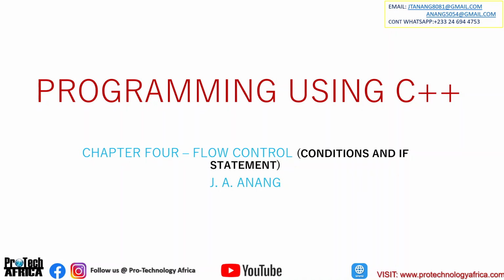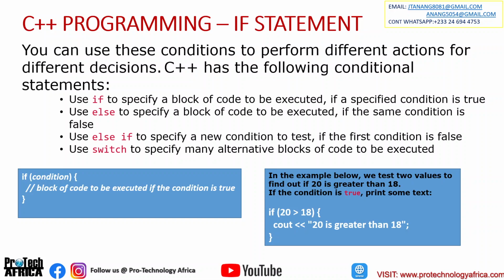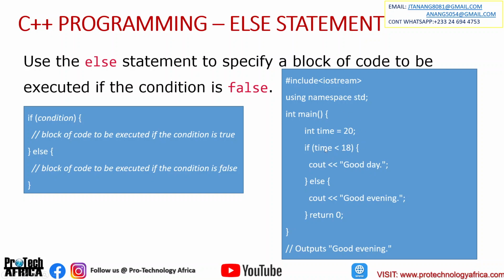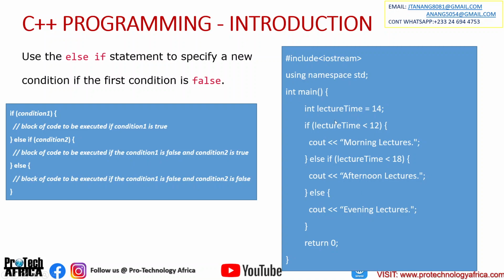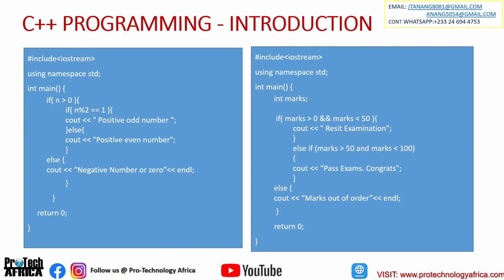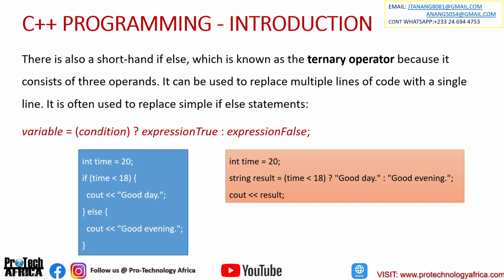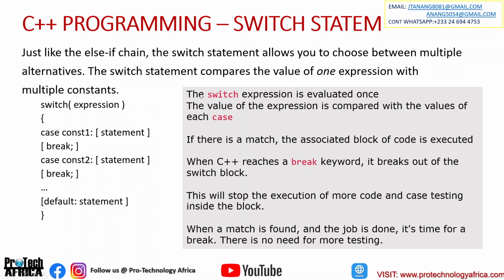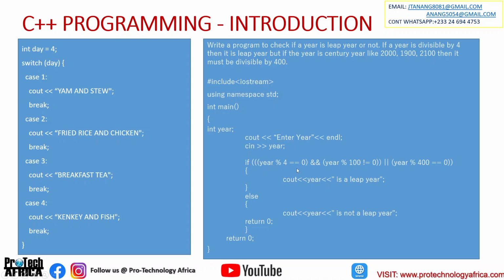Programming using C++ Lecture 4 J A Anang ProTechAfrica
The video explains the the basic concepts of C++ programming. The flow controls that explains how certain lines of code are executed based on conditions that must be satisfied.